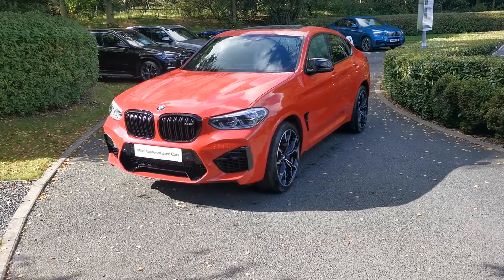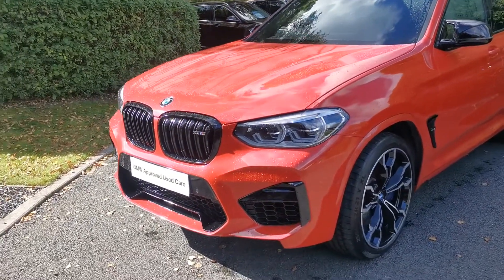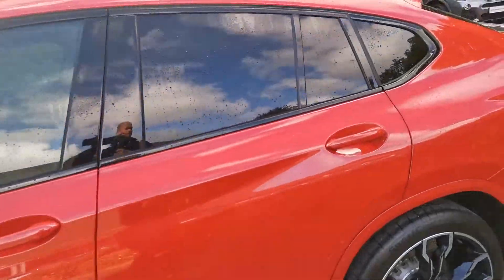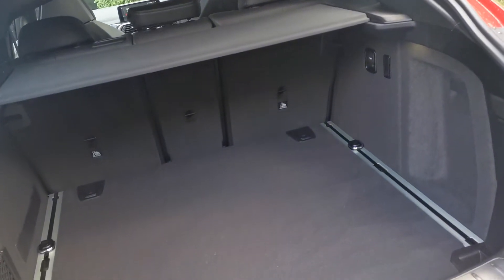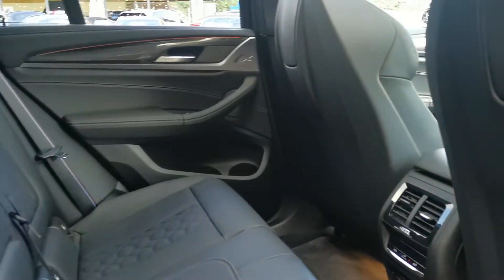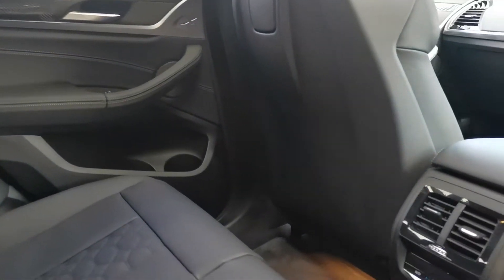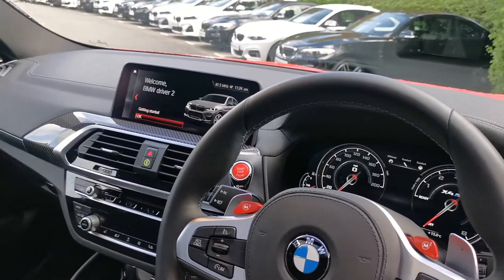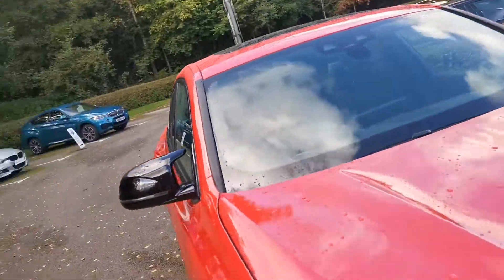BMW X4 M xDrive Competition Auto - PX69XFA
Here at Lloyd Motor Group BMW South Lakes we’re proud to offer this stunning example of the powerful BMW X4 M finished in the fantastic Toronto Red with complimenting Black Extended Merino Leather upholstery. This X4M comes with the Comfort Pack giving you Steering wheel heating, Comfort Access with smart opener and Extended Storage. All of our cars are professionally prepared by our BMW Technicians at our state of the art prep centre to the highest of BMW standards, this brilliant X4 comes with a full service history, all of our cars also come with a minimum of 12 months warranty giving your that extra peace of mind. We are a family owned business that prides itself on delivering excellent customer service and satisfaction time and time again. If you have any questions that we’ve not answered here or would like to book a test drive why not give us a call on 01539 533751 or drop us an email. We can also make a personal video of the car if you’d like. We are proud to say we have no hidden admin fees or costs. We're open 7 days a week.

Toronto Red Metallic,Black Extended Merino Leather,Carbon Fibre Interior Trim,Panoramic Glass Sunroof,Sun Protection Glass,Front Lumbar Support,Comfort Pack